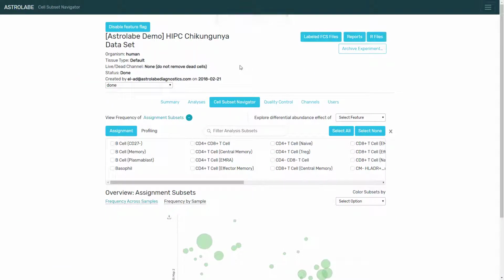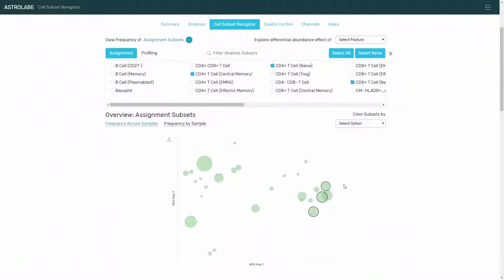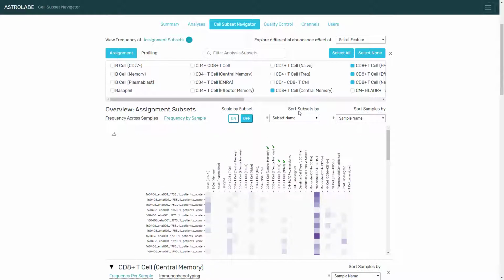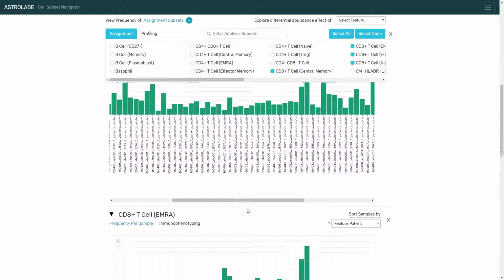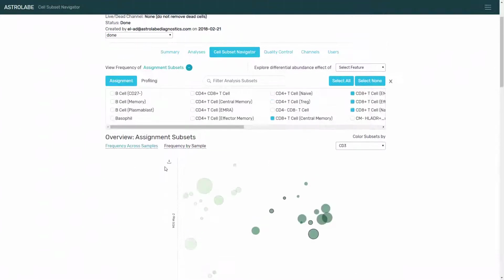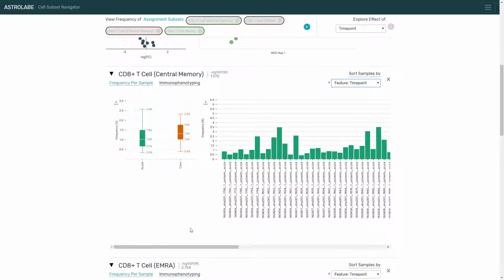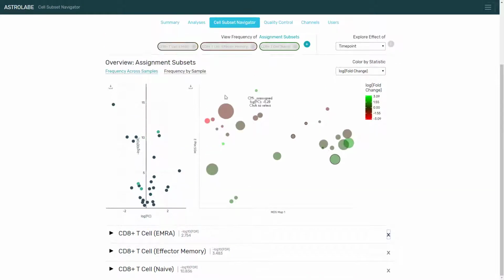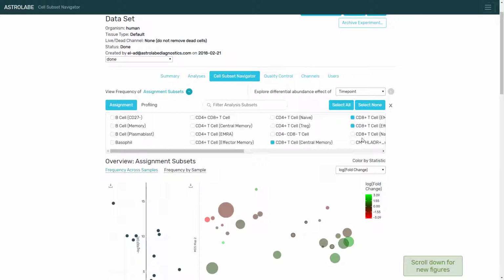Astrolabe Cell Subset Navigator Redesign (for Users)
The Cell Subset Navigator (CSN) is a composite view of your entire experiment, whether you have 5, 50, or 500 FCS files. In this video I cover some of the new features of the CSN redesign.